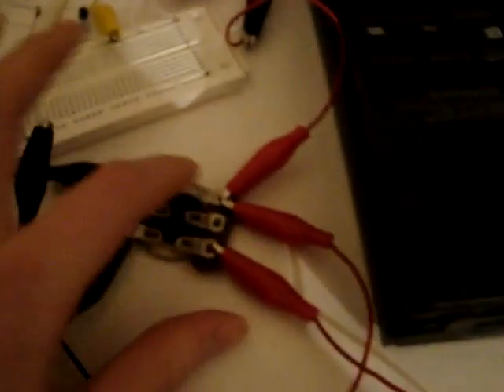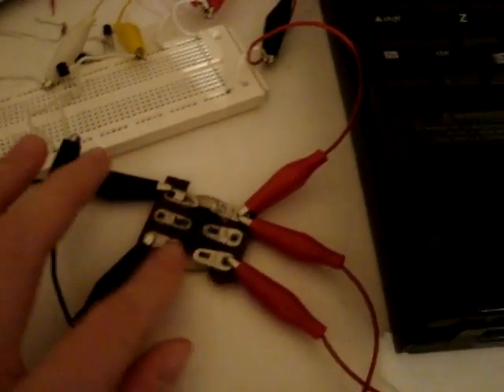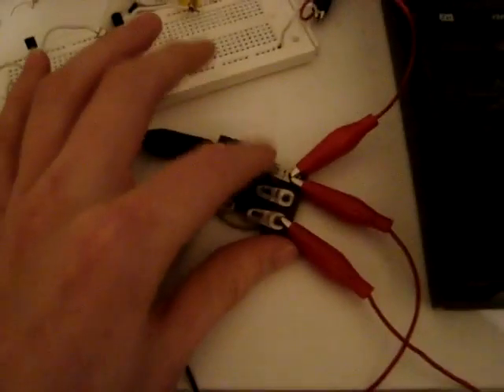Touch Scrollwheel V 0.2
Here is basicially V 0.1, but it filters out multiple touches if you dont hit the second pad, so now I will just have to add the timing between the 2 pads, and I will be able to scroll :D